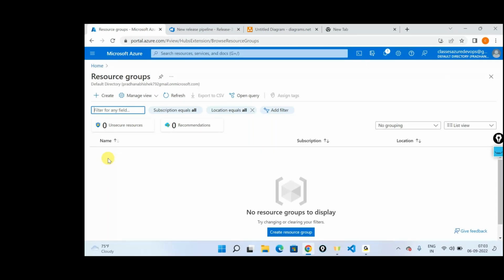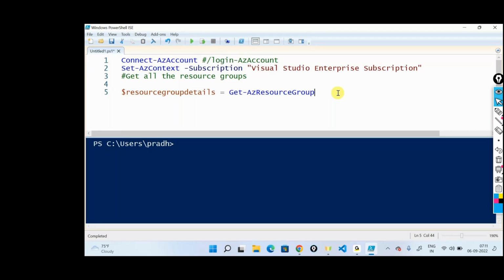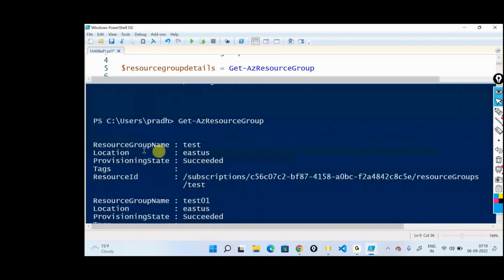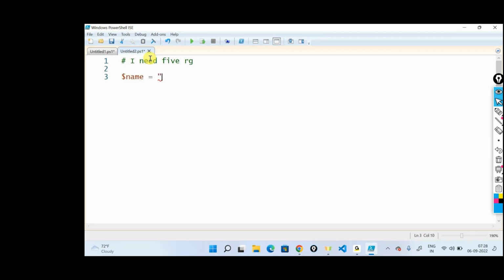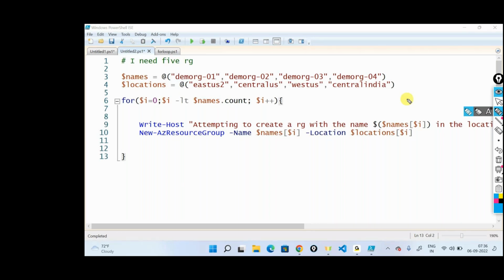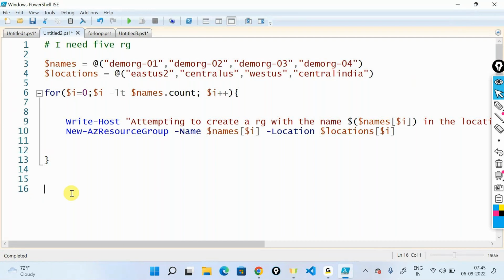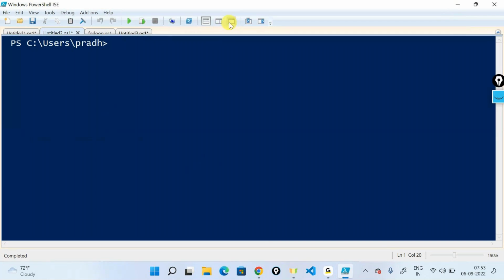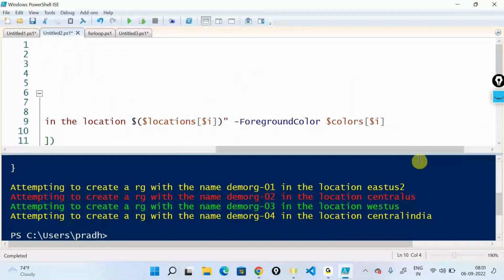(class16) DevOps Tutorial For Beginners | Azure DevOps Training| TechTeach